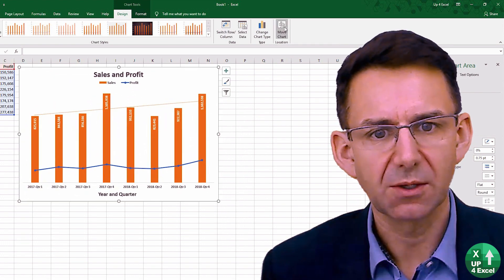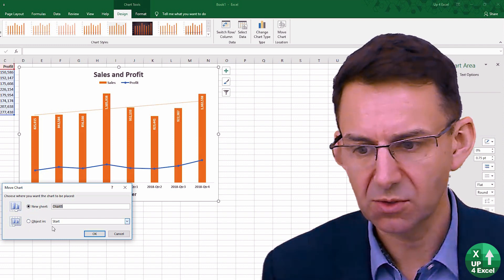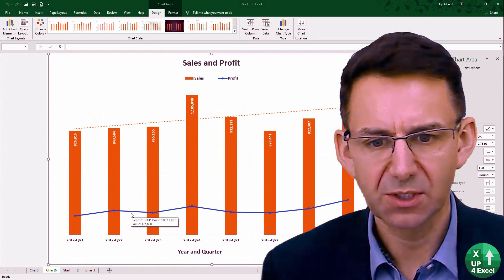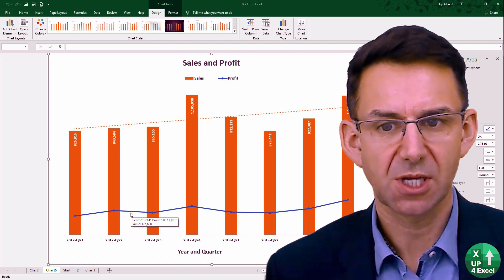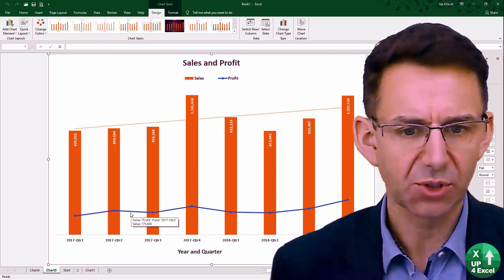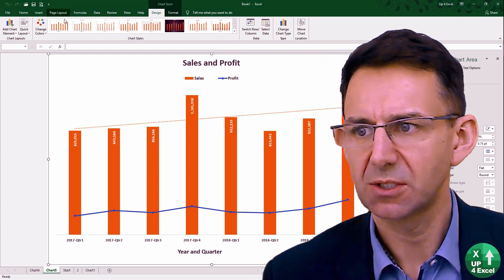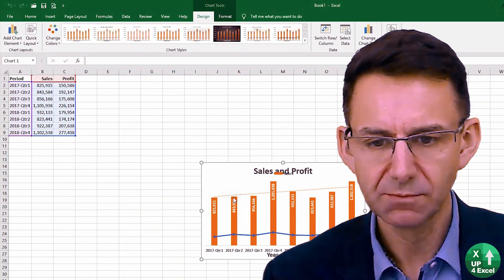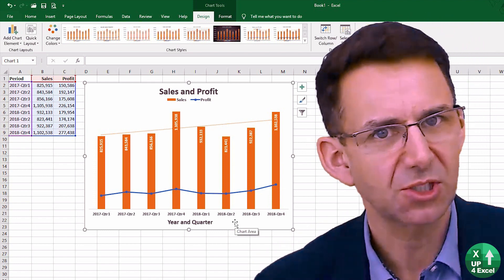Moving Excel Charts - Do's and Don'ts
🎯 Excel charts can be moved around a sheet, resized, moved to other sheets, or used as a sheet on their own. But there are a few pitfalls so I'll show you how to avoid them.

📒 If you want to move an Excel chart around or move an Excel chart to a new sheet then this Excel quick and simple charts tutorial is ideal. A great rule of thumb for moving Excel charts is don't move Excel charts! Instead, place them where you want before formatting or refining them. If you do want to know how to move an Excel chart without messing up formatting then I’ll show you how in this basic Excel chart tutorial… but the best advice, Excel charts 101 style, is do not move Excel charts.

📖 You can move this chart any way around the screen, just literally dragging it, but clicking on move chart when the chart is highlighted will allow you to put it in a completely different sheet, so create a sheet of its own, for example, or you can move it to a different sheet within the same workbook. Now if we do this, move it to a new sheet, I don't find sometimes that it works particularly well. I think you're better off starting with the chart where you want it in the first place. If you're gonna want this chart as this sheet on its own, play around with it while it's like that, because when you move it the font sizes and stuff remain the same and sometimes it doesn't translate particularly well. Like, for example, the numbers on the columns here, so the data labels on the columns look quite small and so do the axis labels. They also look quite small there so you're probably better off just leaving it where it was. I'm just going to move it back so we had it as an object in here now. Unfortunately it's messed it up again, so right I think it was probably something like that and it now looks okay again. So moving charts around….not ideal in my opinion, unless you're moving it just to another sheet where it's gonna be the exact same size and shape then you alright.

In this Microsoft Excel tutorial, I'll guide you through the ins and outs of moving charts within your spreadsheets, ensuring you achieve seamless transitions without compromising on clarity or formatting. We'll delve into actionable steps that empower you to efficiently relocate charts, whether it's within the same sheet, onto a new sheet, or even to another workbook.

Topics Covered:
1. Moving Charts: Learn how to effortlessly relocate charts within your Excel workspace, enhancing flexibility and organization.
2. Drag and Drop Functionality: Master the art of simply dragging and dropping charts to reposition them on your screen, saving time and effort.
3. Move Chart Feature: Explore the Move Chart feature, unlocking the ability to seamlessly transfer charts to different sheets or workbooks for improved presentation and data management.
4. Optimizing Chart Placement: Discover the importance of strategically placing charts initially to minimize formatting discrepancies and ensure visual consistency.
5. Formatting Considerations: Understand the potential challenges associated with moving charts, such as font size adjustments and data label clarity, and learn how to mitigate them effectively.
6. Best Practices: Gain valuable insights into best practices for chart manipulation, including when to avoid unnecessary movement to maintain optimal formatting integrity.

As we wrap up this tutorial on moving charts in Microsoft Excel, remember that mastering this skill isn't just about relocating visual data—it's about enhancing your efficiency and effectiveness in managing your spreadsheets. By understanding the nuances of chart movement, you're not only saving time but also ensuring that your data remains clear and understandable.

I encourage you to practice the techniques covered here and explore further on your own. Excel is a powerful tool, and the more you familiarize yourself with its features, the more proficient you'll become in harnessing its capabilities to meet your needs.

Don't hesitate to revisit this tutorial if you encounter any challenges along the way. And always keep an eye out for more tips and tricks on Up4Excel. Remember, the journey to mastery is continuous, but with each step forward, you're one step closer to becoming an Excel expert.